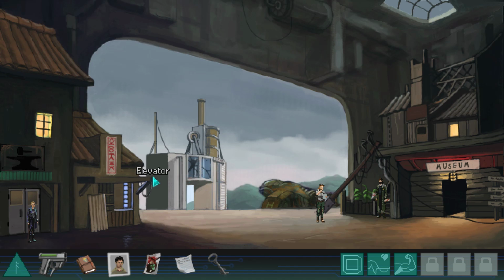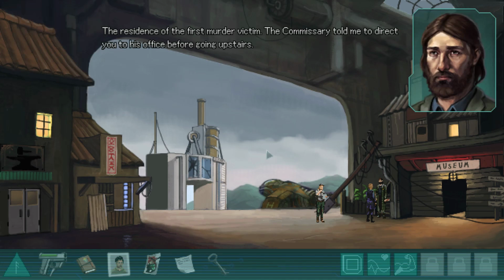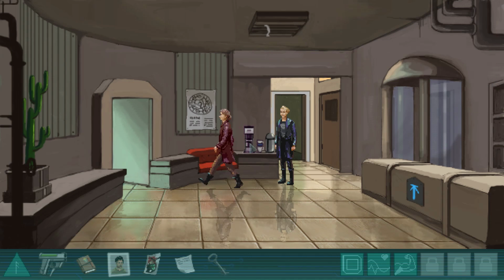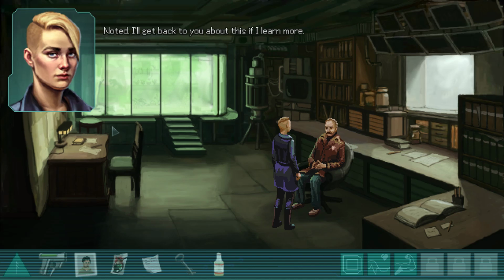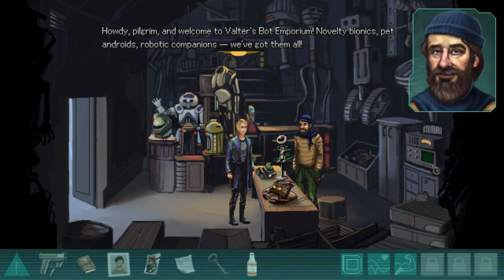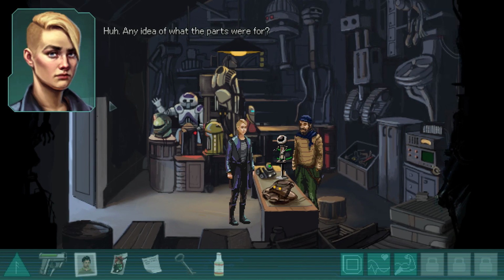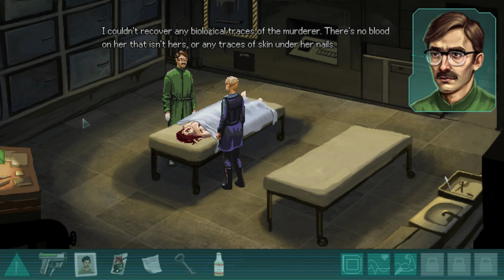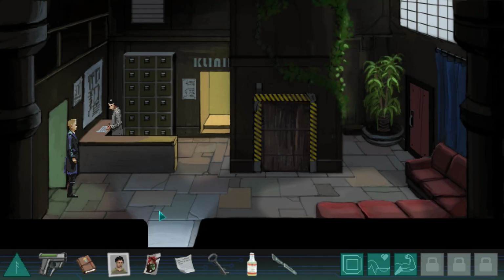Whisper of a Machine - Analytical Route - Episode 2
We explore the town and meet some fun and interesting people.